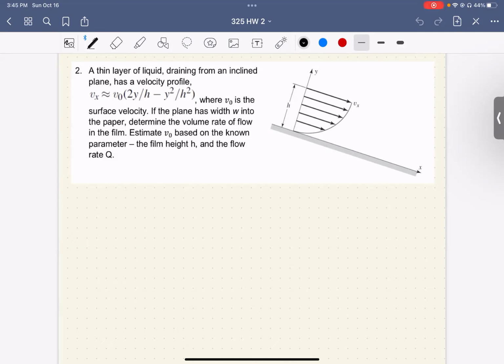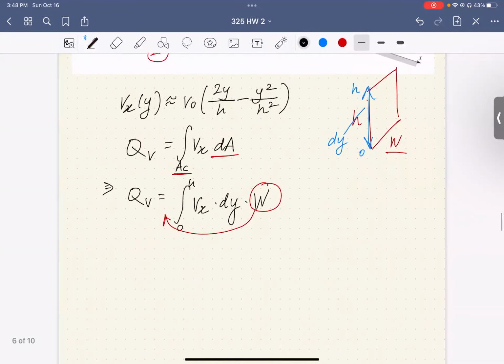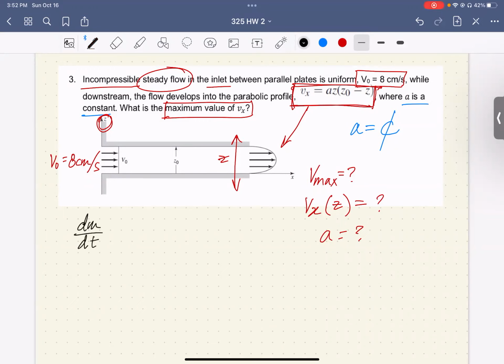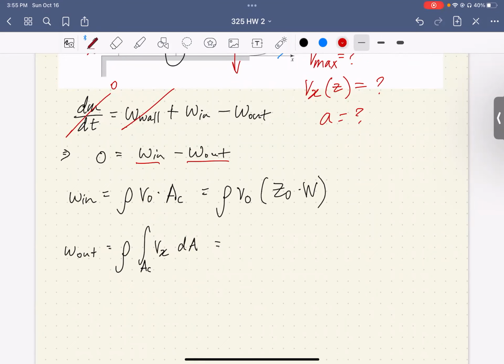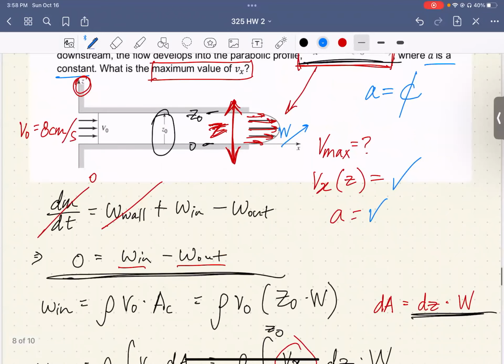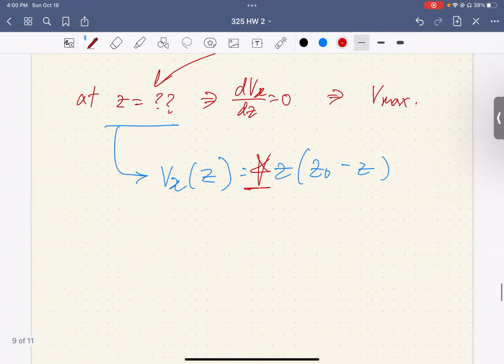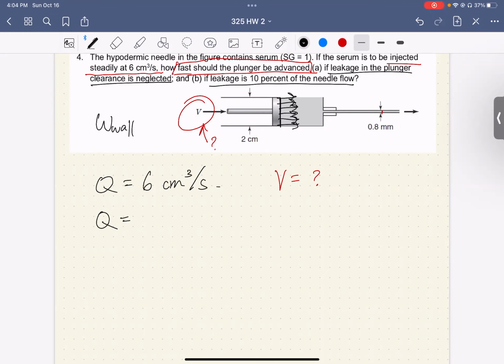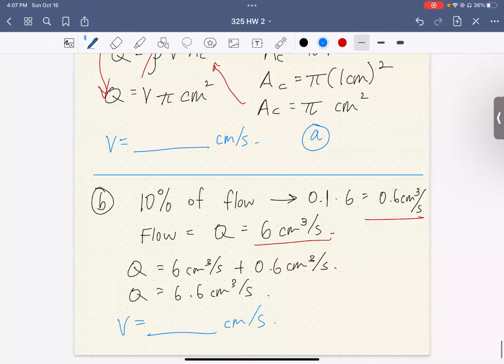BIOEN 325 - Homework 2 Q2-4 Walkthrough (2023 + 2024 Students: Homework 3)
This is a walkthrough of Homework 2 Questions 2-4 for the BIOEN 325 course at the University of Washington.